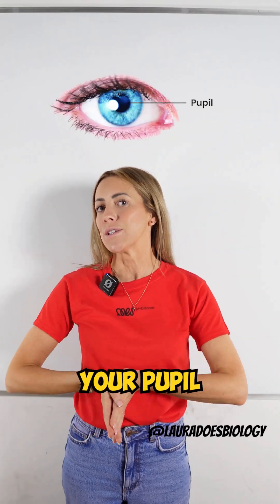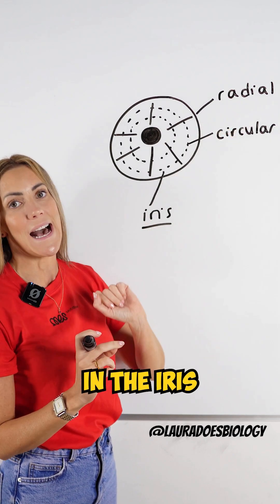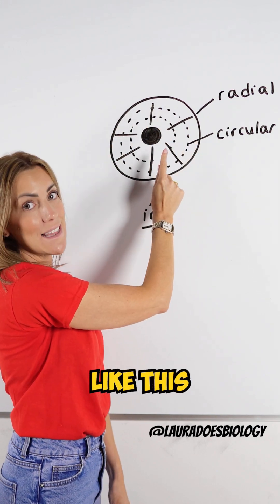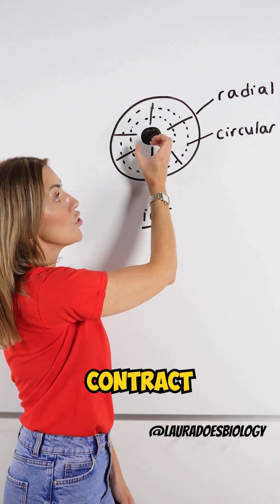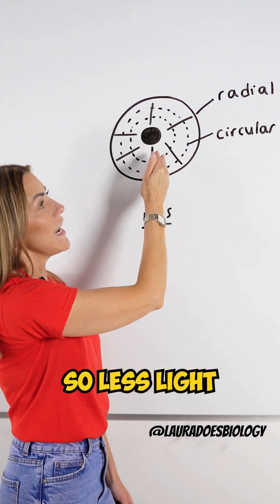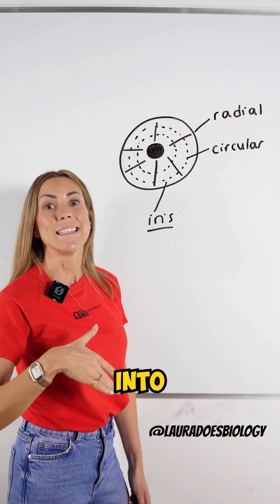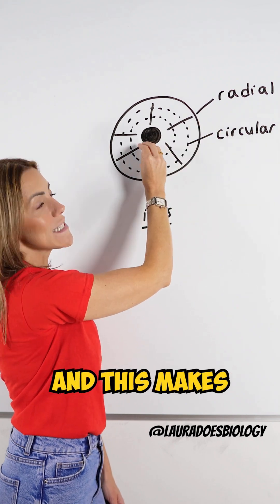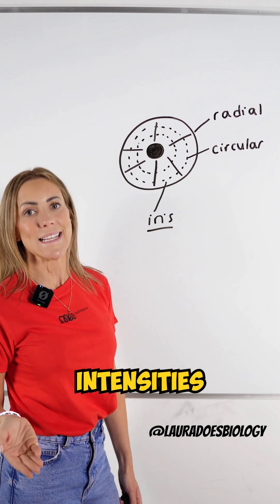Why Do Pupils Change SIZE? Here’s The Answer 👁